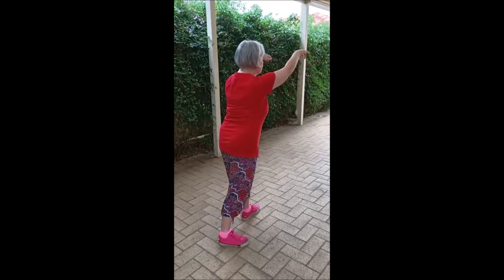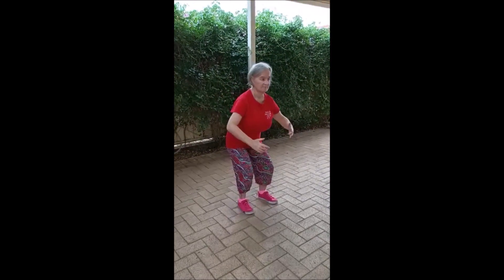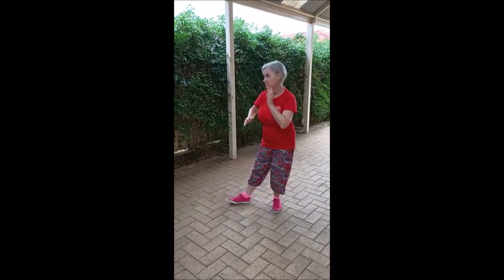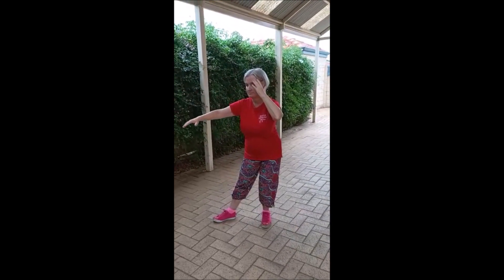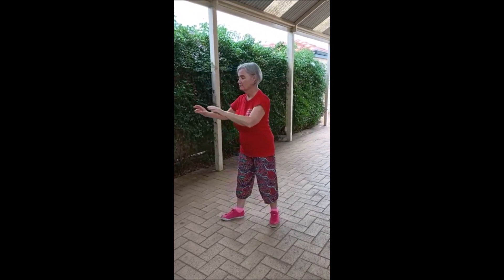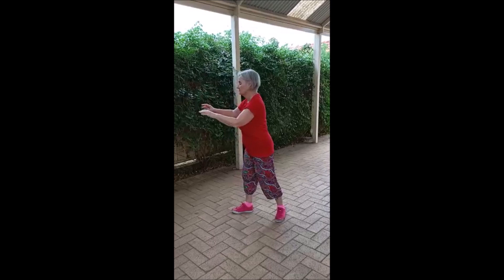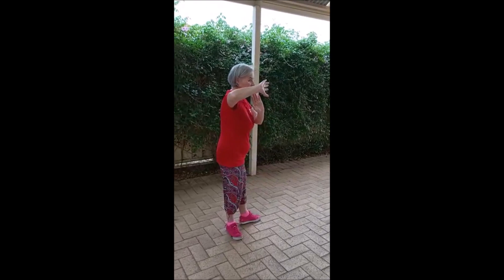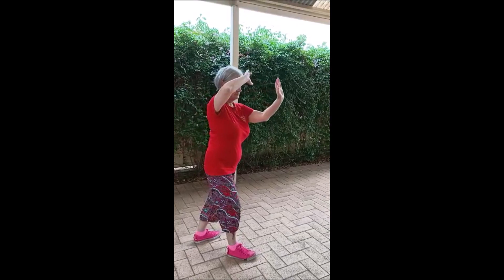8 Embrace Tiger To 2nd T